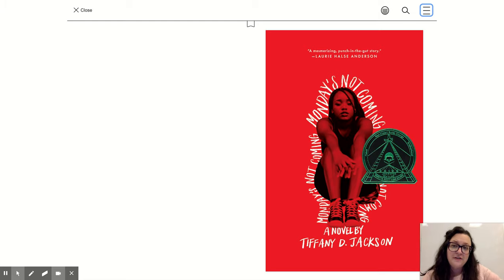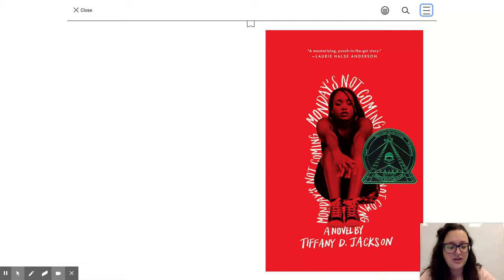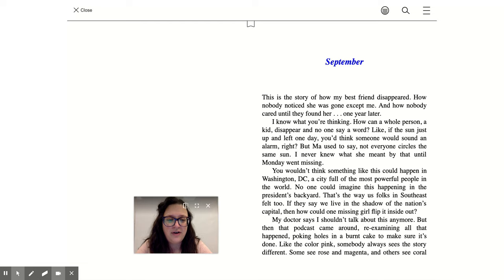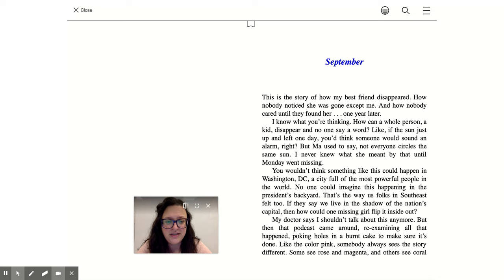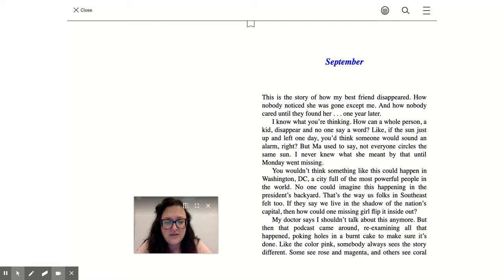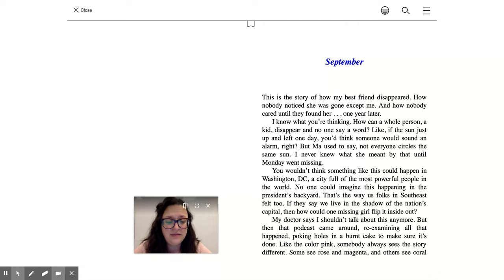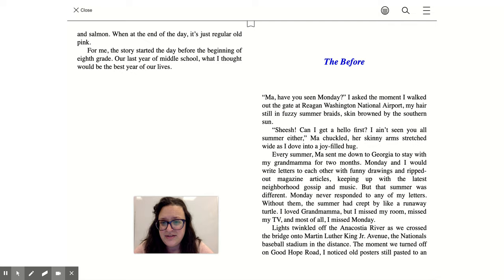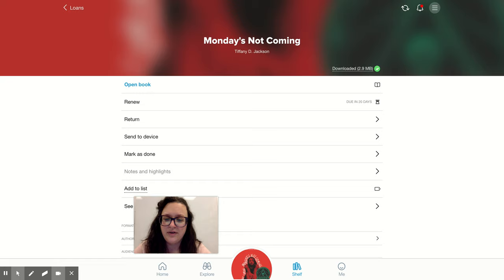First Chapter Friday - Monday's Not Coming